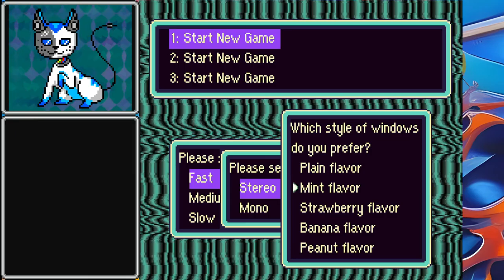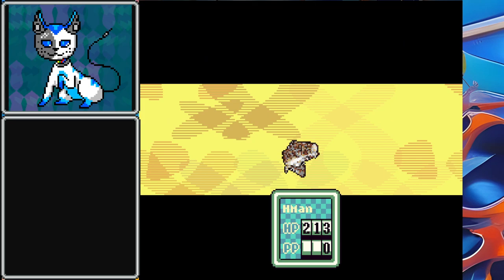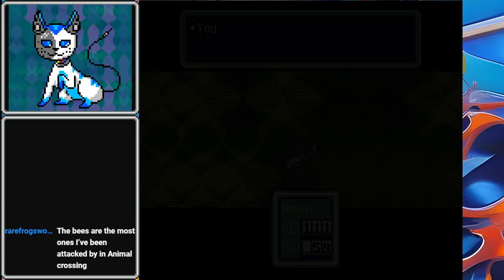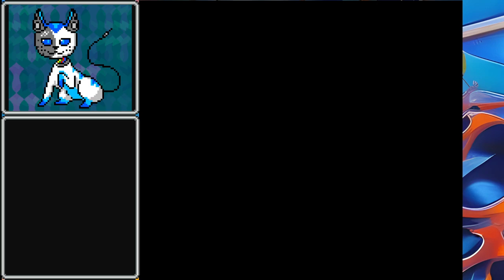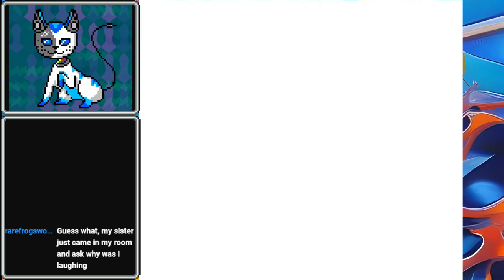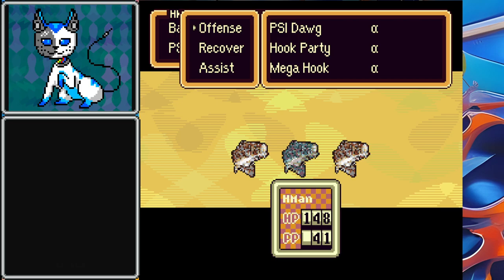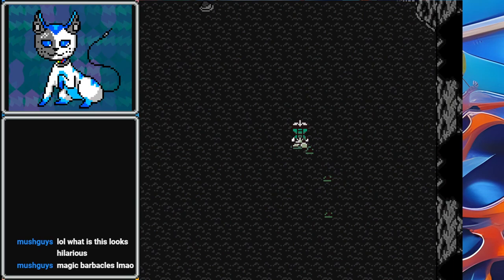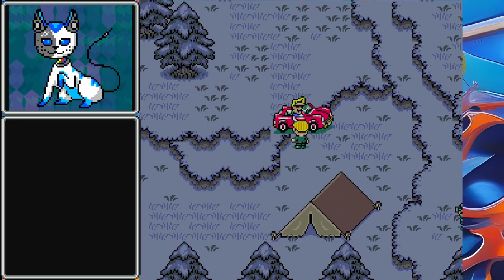Jeff's No. 1 Bass Fishing!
Because every game needs fishing, even EarthBound!

Hack made by Reg